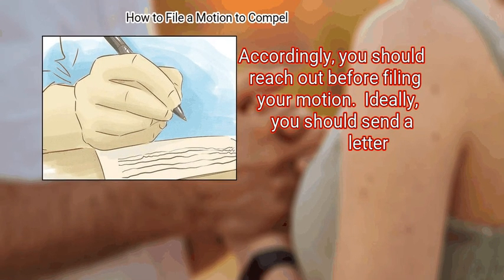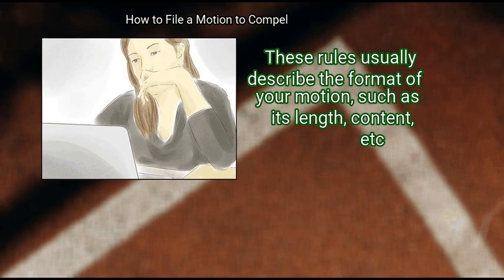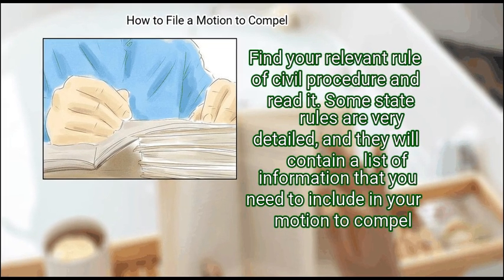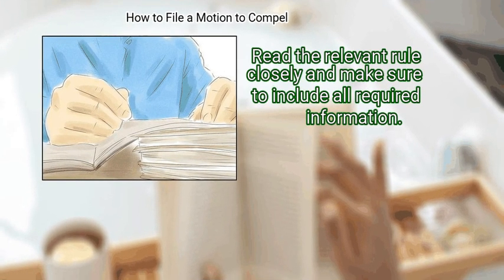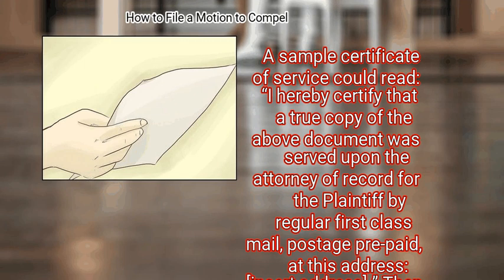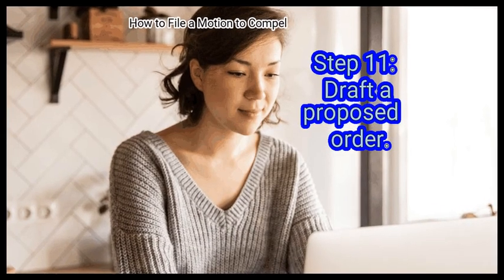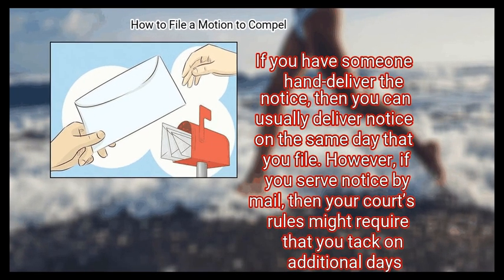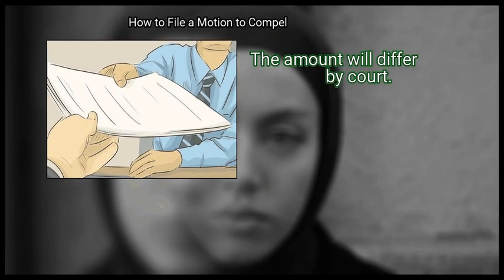3 Ways To File A Motion To Compel | Life Hacks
3 Ways To File A Motion To Compel

a “motion to compel” is a written motion in which you ask the court to force the other side in a lawsuit to do something. most often, motions to compel are used in “discovery” disputes when one party doesn’t want to answer questions or sit for a deposition. in order to file a motion to compel, you first need to draft an acceptable motion. then you should file it with the court, either in person or electronically

Chapters:
00:00 Introduction
00:40 Method 1: Drafting Your Motion
11:18 Method 2: Filing the Motion
14:52 Method 3: Getting Legal Assistance

Key items in the Video:
 Method 1: Drafting Your Motion
  - 1. Confer with the other side.
  - 2. Get your court’s local rules.
  - 3. Read your relevant rule of civil procedure.
  - 4. Format your document.
  - 5. Insert the caption.
  - 6. Add an introduction.
  - 7. Make your argument.
  - 8. Add a conclusion.
  - 9. Insert a signature block.
  - 10. Include a certificate of service.
  - 11. Draft a proposed order.
  - 12. Create exhibits.
 Method 2: Filing the Motion
  - 1. Determine your hearing date.
  - 2. Send a copy of the motion to the other side.
  - 3. File your motion to compel.
 Method 3: Getting Legal Assistance
  - 1. Meet with a lawyer if you have questions.
  - 2. Get free legal aid assistance.
  - 3. Show the lawyer your draft motion to compel.